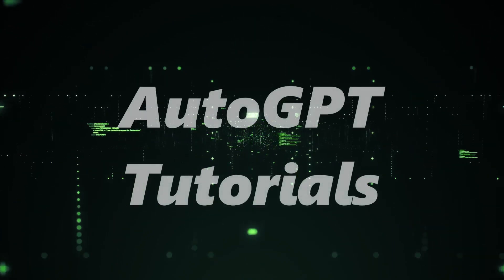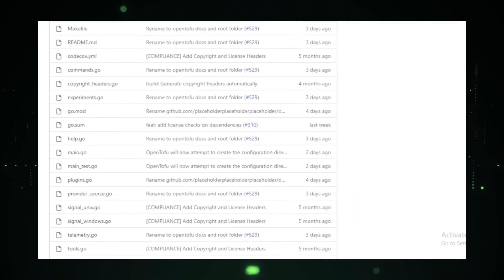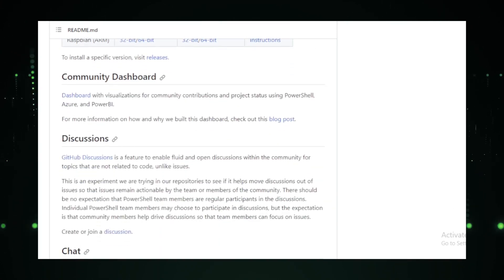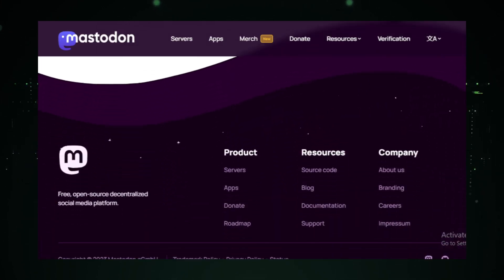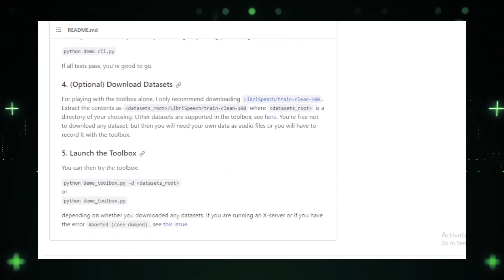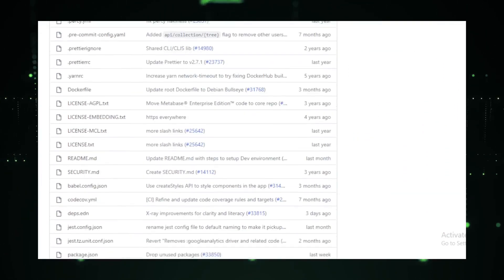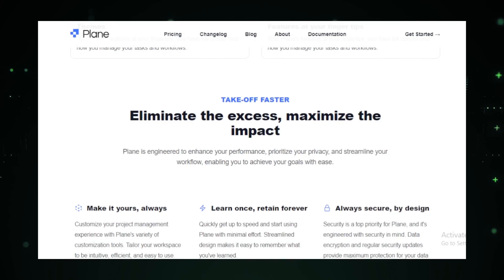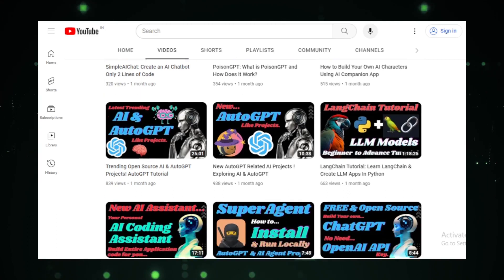Exploring Top Open-Source GitHub Projects! AutoGPT Tutorials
"Welcome to another episode of AutoGPT Tutorials! In today's video, we dive deep into some of the most exciting open-source GitHub projects that are making waves in the tech community. From data analytics tools to innovative project planning platforms, join us as we uncover the magic behind these groundbreaking projects. Whether you're a developer, tech enthusiast, or just curious about the latest in software development, this video is for you. OpenSource GitHubProjects AutoGPTTutorials"